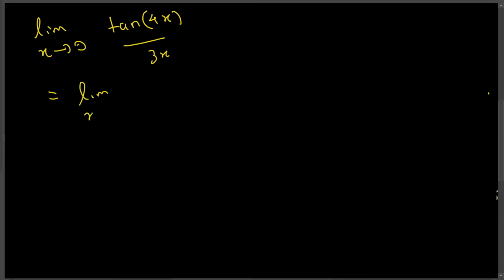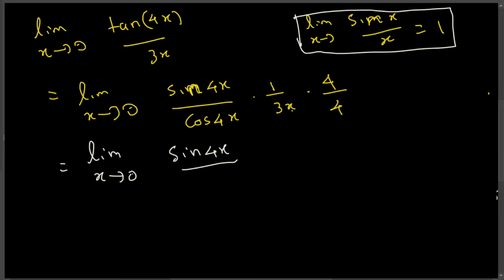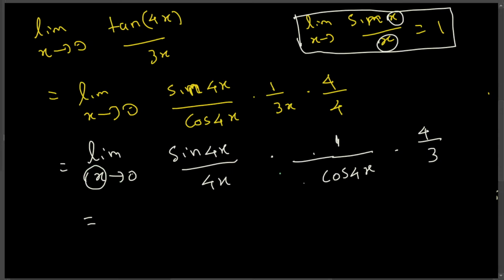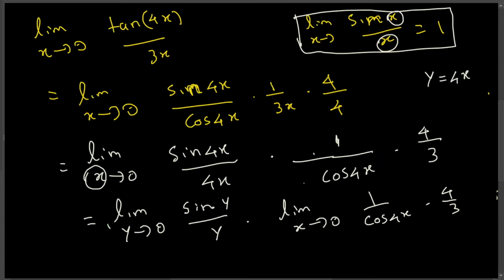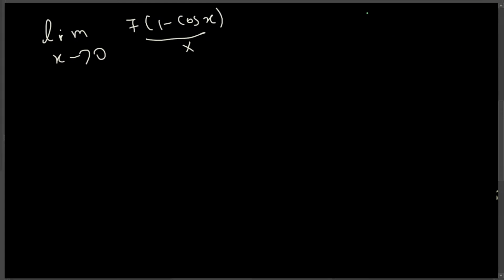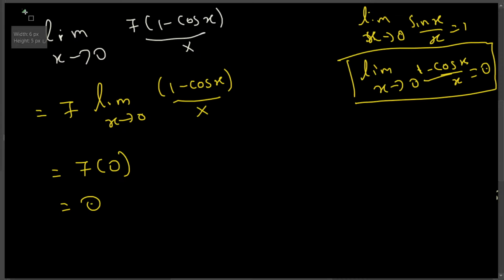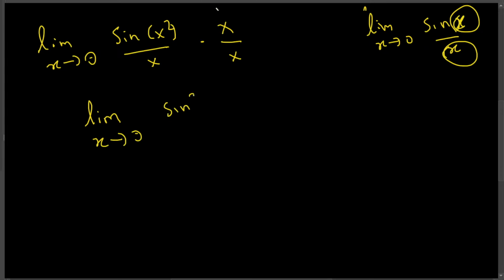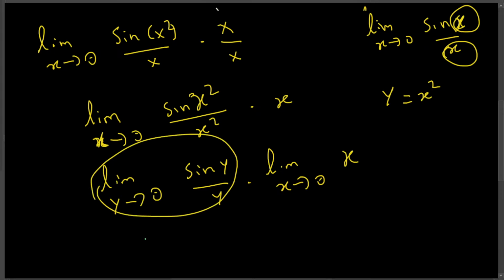Limits of Trigonometric Functions - Part 3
This calculus video tutorial provides a basic introduction into evaluating limits of trigonometric functions such as sin, cos, and tan.  It contains plenty of examples and practice problems.